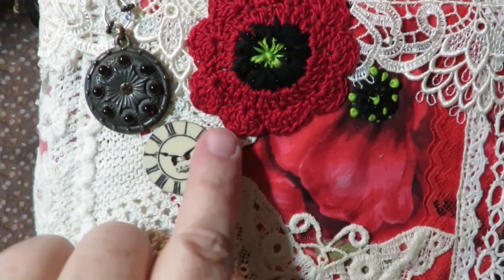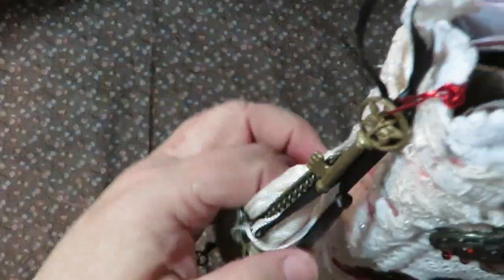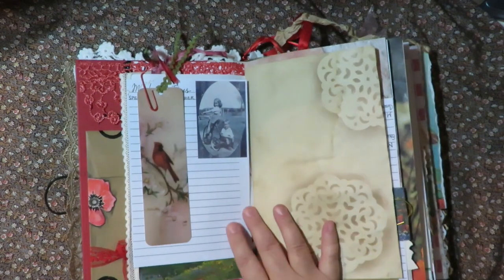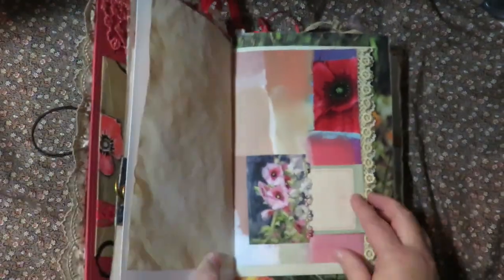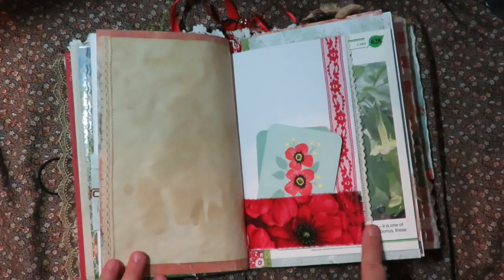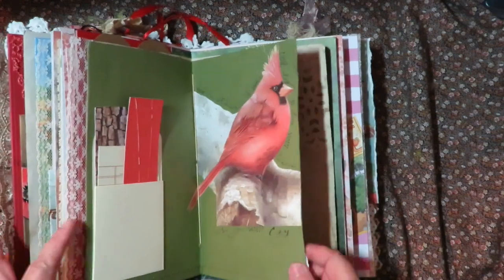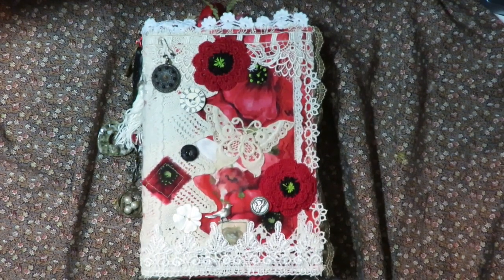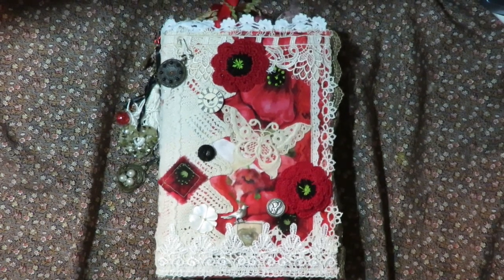Flip Thru Handmade Poppy Journal for my Mother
This video shows a journal I made as a gift for my mother. I hope you enjoy looking at the details and maybe it will give you some ideas and inspire you to create one for someone special in your life!

Here is the link for the product I mention:
HP Sprocket Portable Photo Printer

Here is the link the the etsy store where I got my red spool pin doilies:

Feel free to join my facebook group to show what you create! FACEBOOK (JOINING THE FACEBOOK GROUP IS NOT A REQUIREMENT JUST A FUN PLACE TO SHARE YOUR WORK AND BE INSPIRED BY OTHERS).